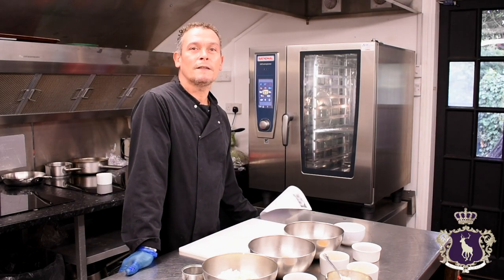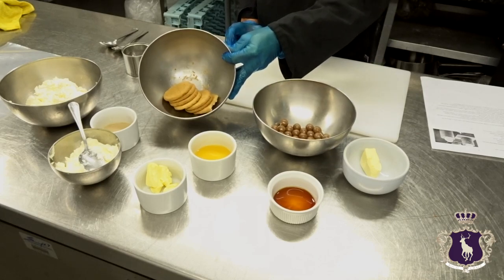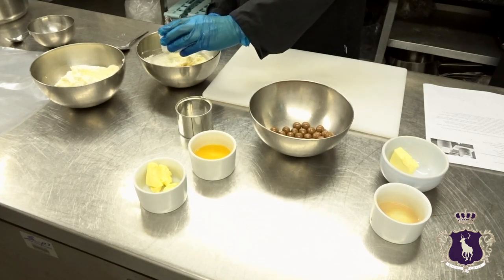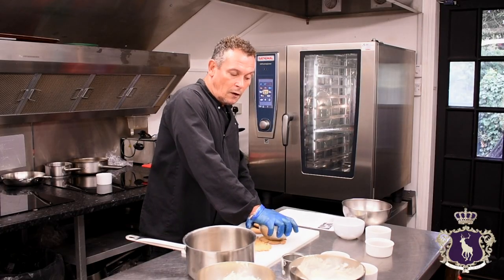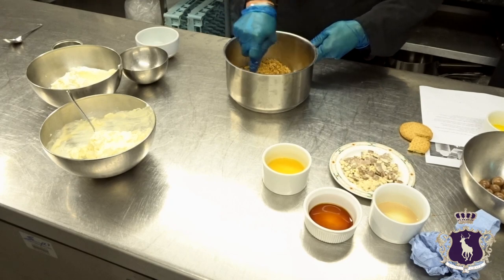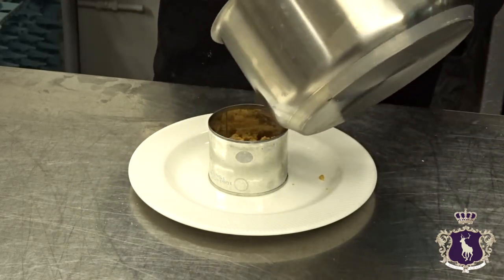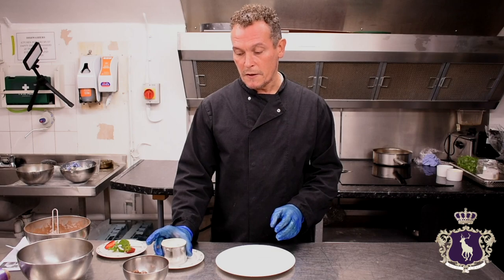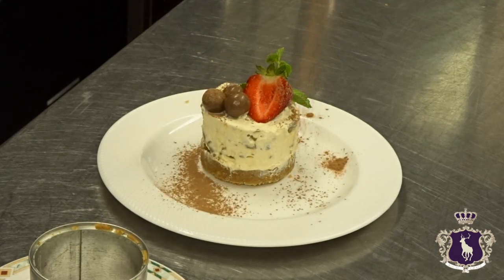Royal Chace Hotel - Episode 2 - Chef Alan Makes Maltesers & Baileys Cheesecake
Here at The Royal Chace we have decided to share some of the behind the scenes secrets of how our chefs create some of our amazing food.  This video shows how Executive Chef Alan creates one of the most requested dishes on our menu.

All filmed on location by HashTagMedia.